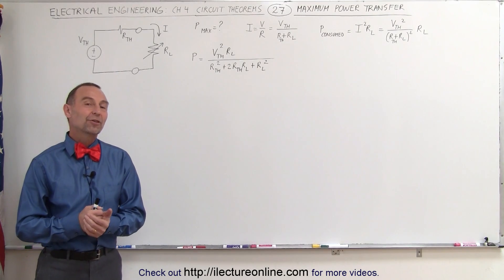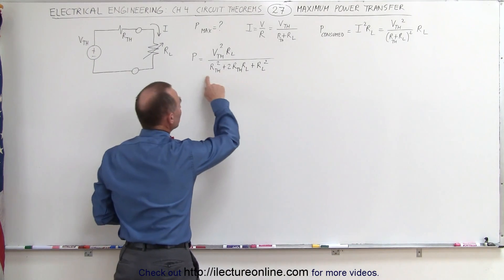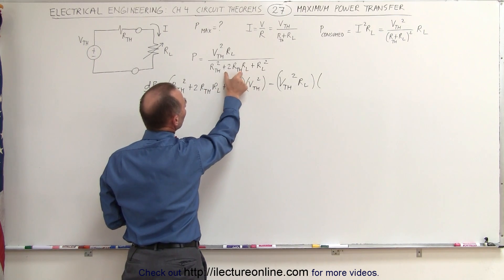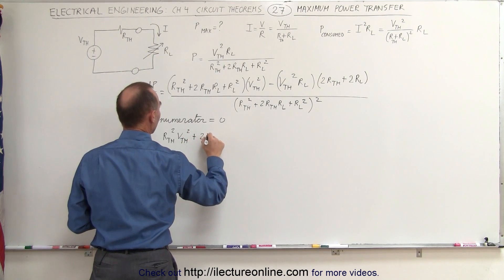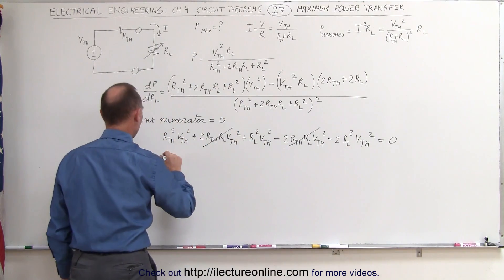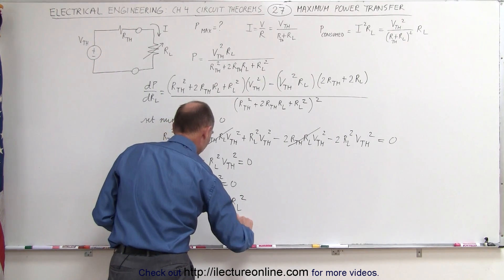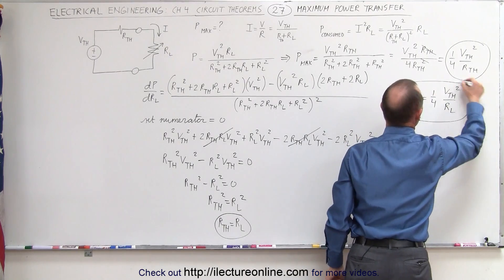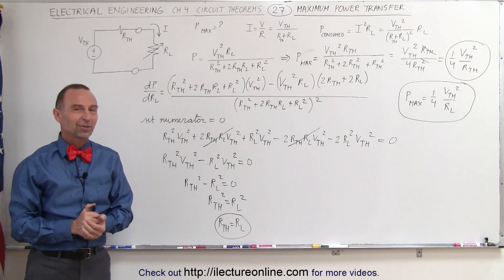Electrical Engineering: Ch 4: Circuit Theorems (27 of 35) Maximum Power Transfer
In this video I will explain how to find the maximum power transfer of the linear circuit to a load resistor.